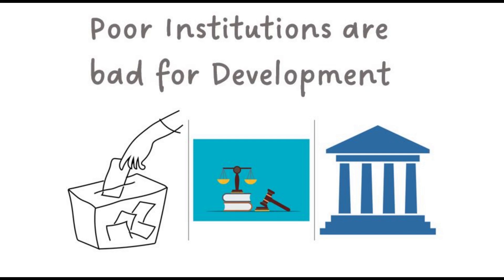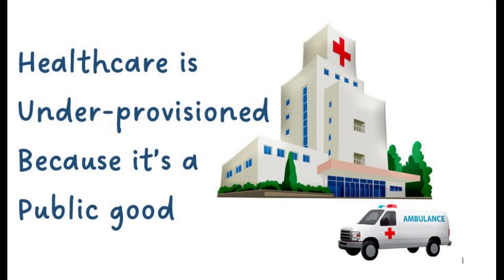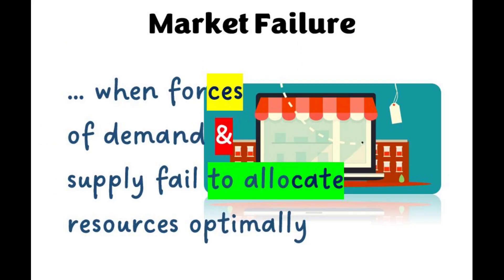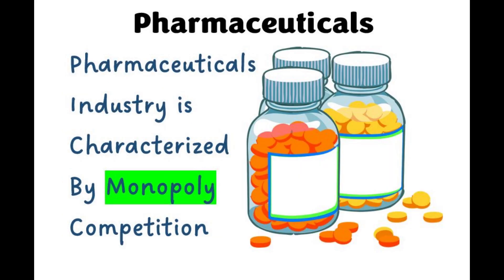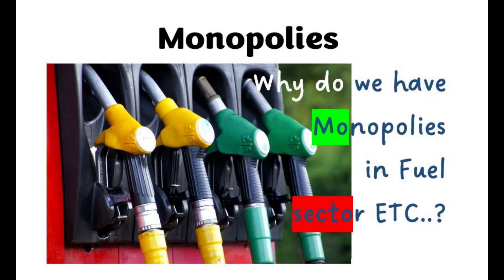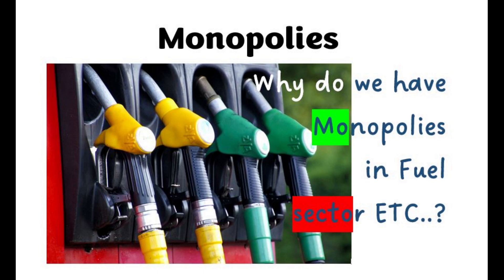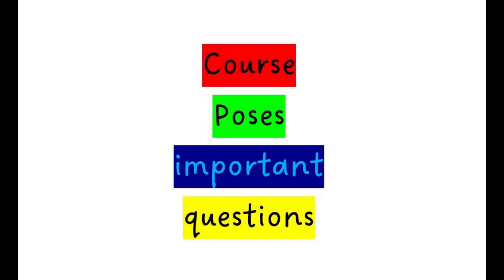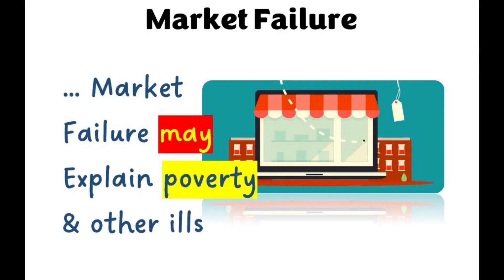OAD Chapter 1 Scenario 3 19 04 22